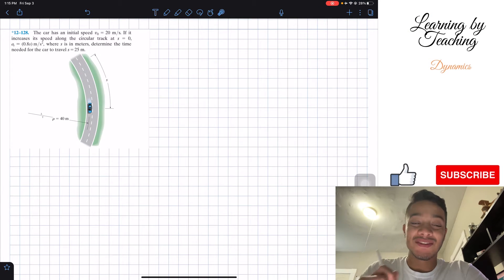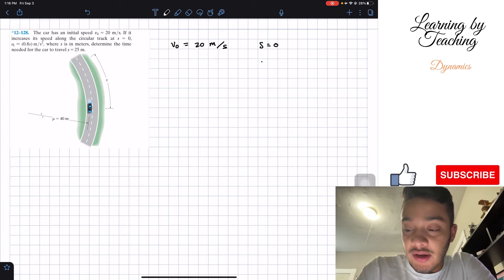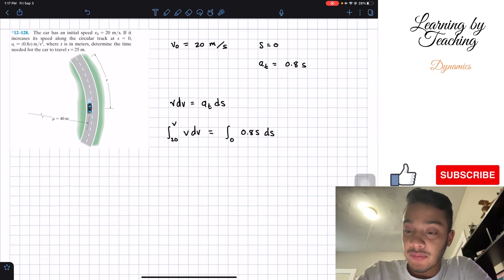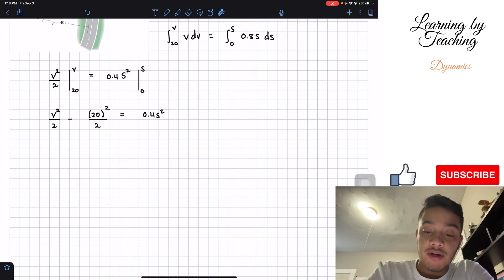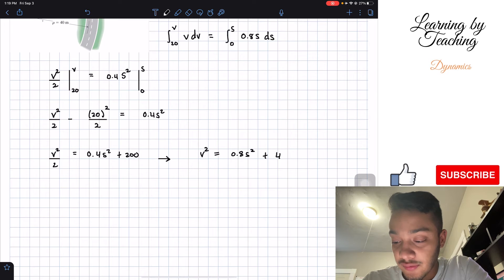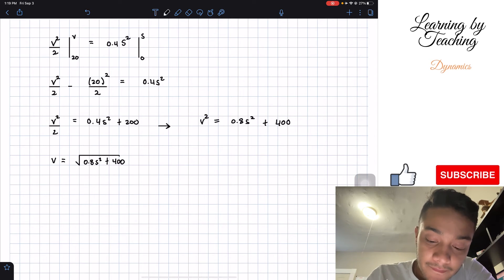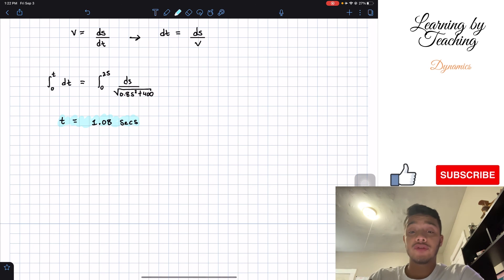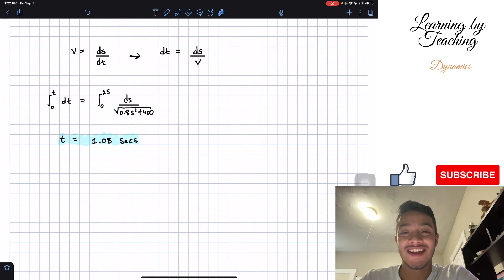Dynamics 12.128 - The car has an initial speed Vo = 20 m/s. If it increases its speed along the...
Question: The car has an initial speed Vo = 20 m/s. If it increases its speed along the circular track at s = 0, at = (0.8s) m/s², where s is in meters, determine the time needed for the car to travel s = 25m.